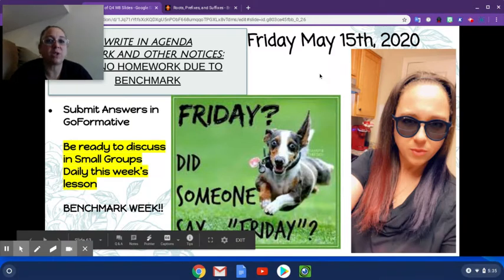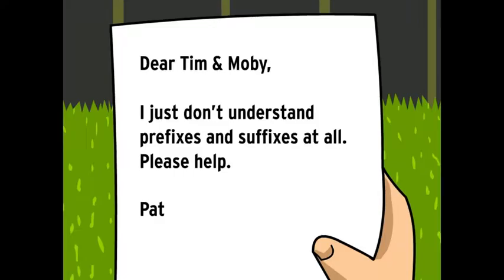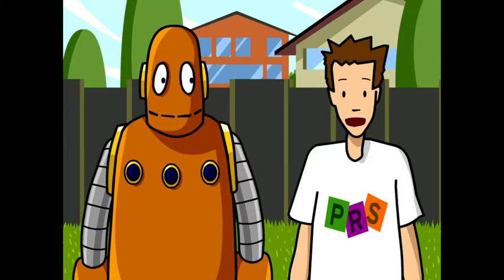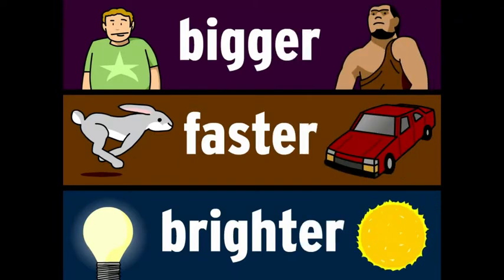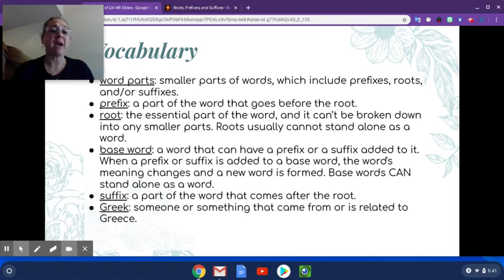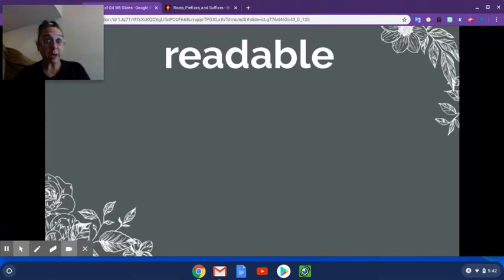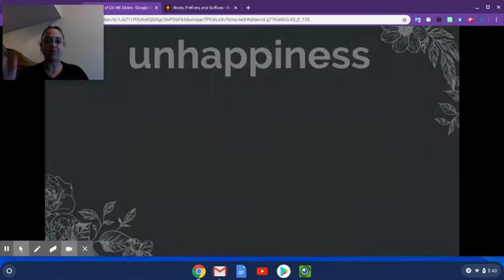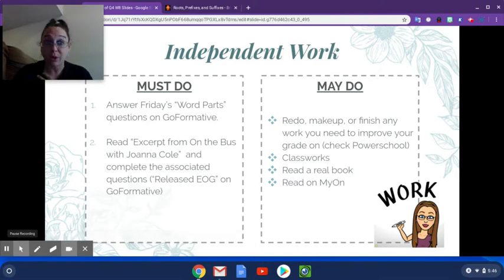Friday May 15th, 2020: May 14, 2020 5:46 PM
May 15th, 2020   Word Parts Prefix, Roots, Suffix